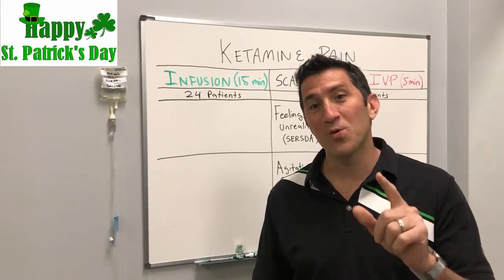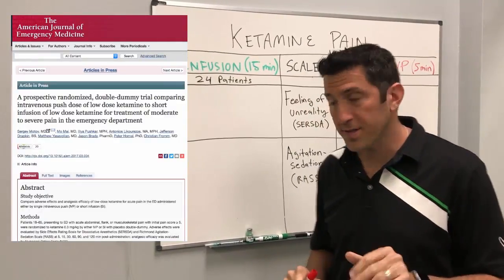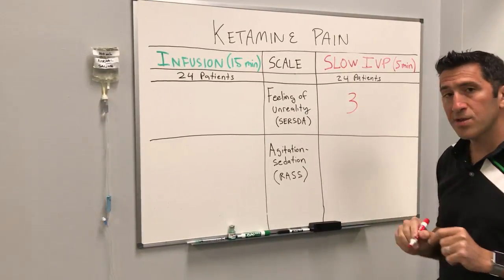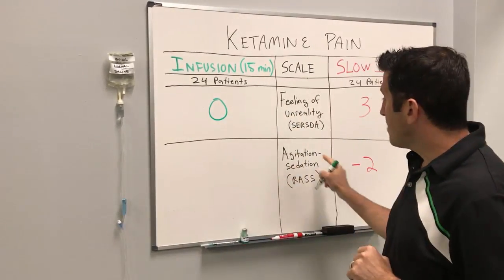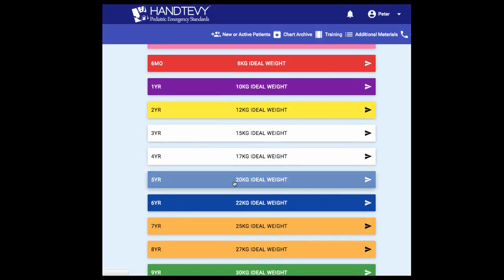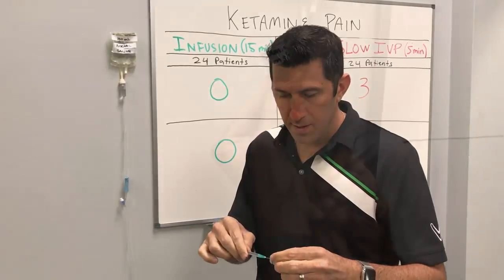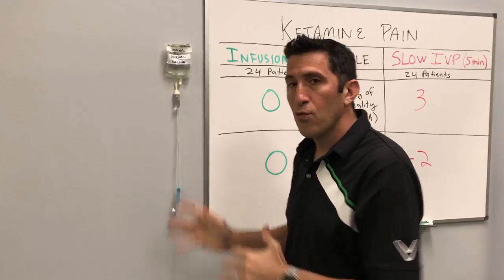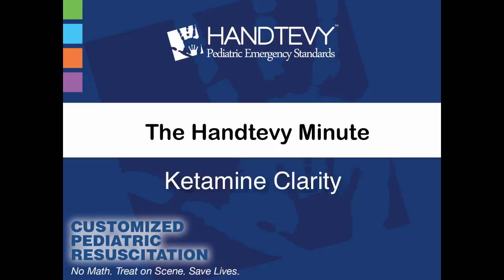Handtevy Minute: Ketamine Clarity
Ketamine is being used successfully to treat pain in children and adults yet there are some important things to know before using this drug clinically.  Dr. Antevy discusses the best options for Ketamine administration when being used for pain in the ED or the field.